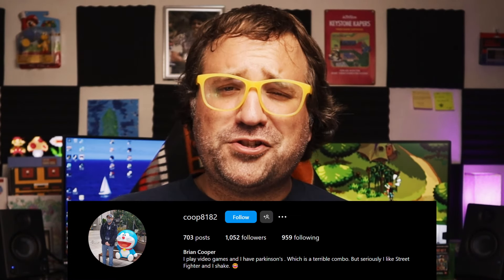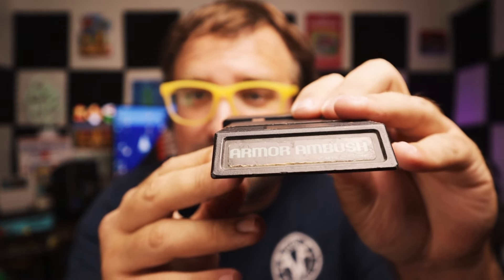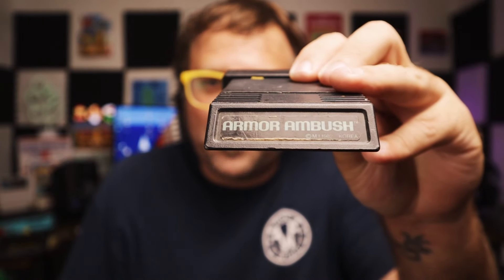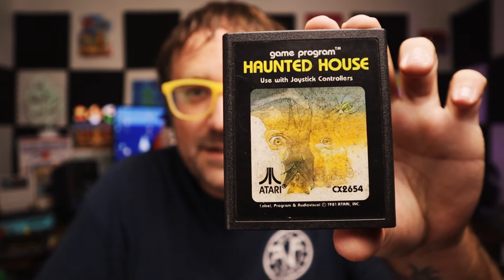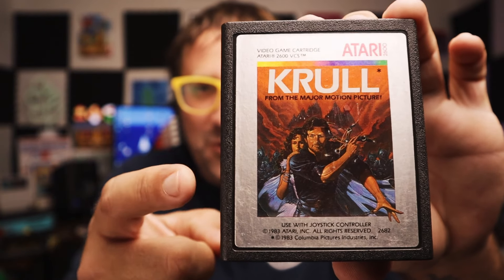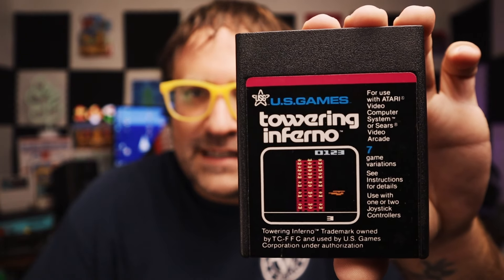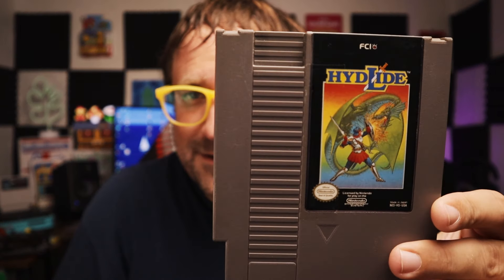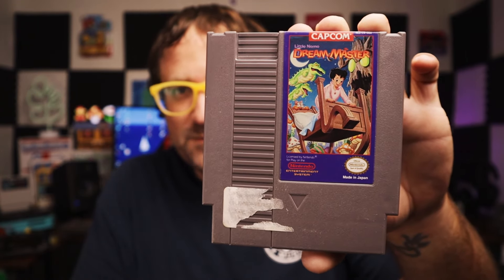Atari and Nintendo Awesomeness - Viewer Mail 4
Another awesome box of goodies from Brian!  Check him out on Instagram!